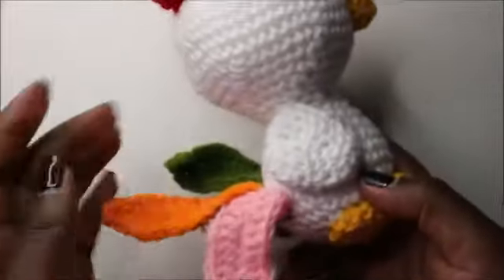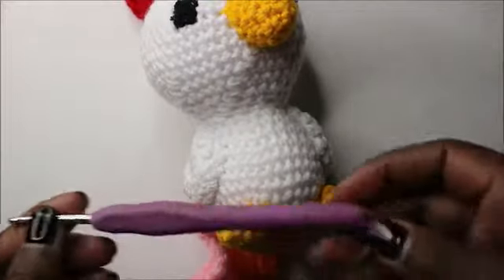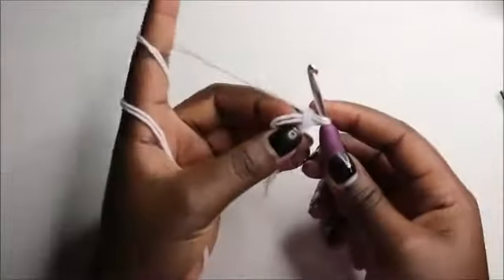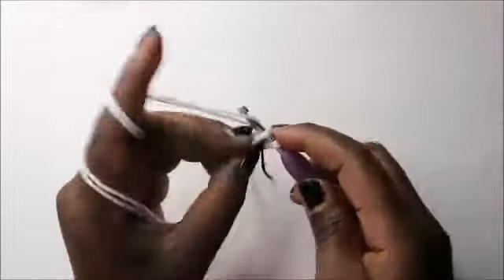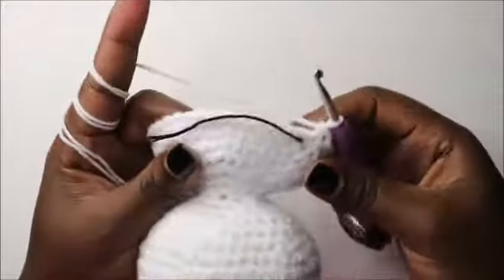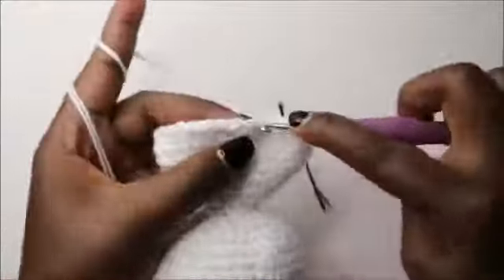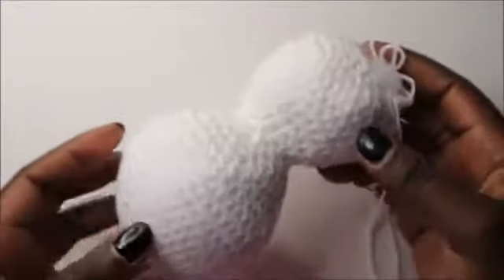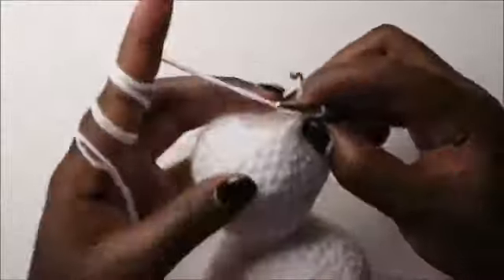Patron gallina amigurumi (parte 1)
Un patron de Harriet’s Crochet